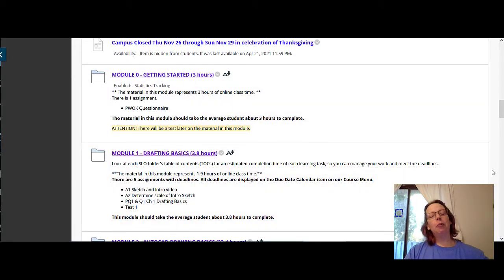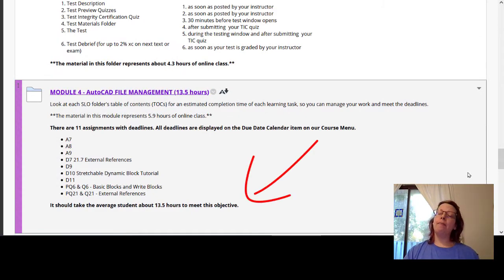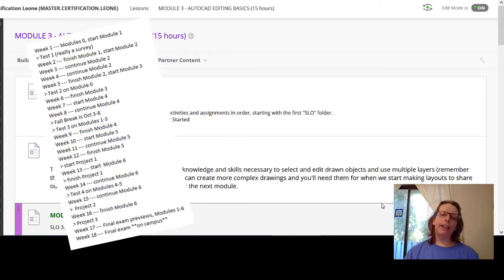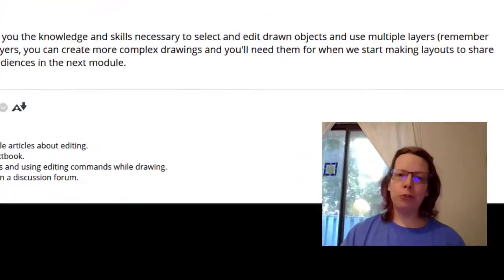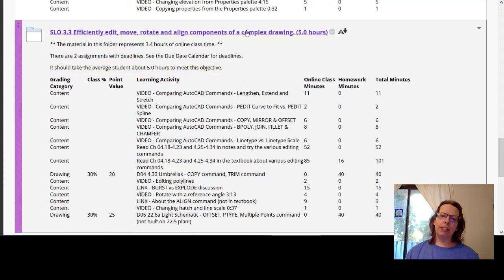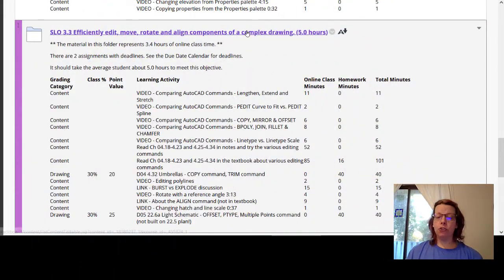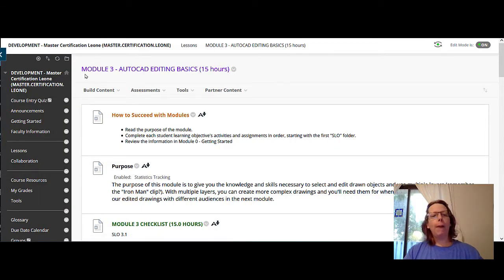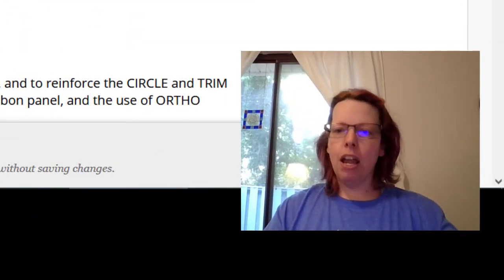EPIC Master Capstone Video by srleone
Su Leone, M.S.Ed. takes you on a tour of what makes her LMS course shells unique - using undated content module folders instead of dated folders that separate course material arbitrarily by week. She also describes her use of Excel to organize and pace the modules each semester, and how she starts her assignments off as lower values for the same work intensity than they are at the end of the semester.
You can be EPIC, too!